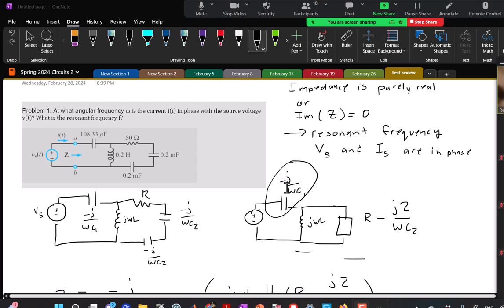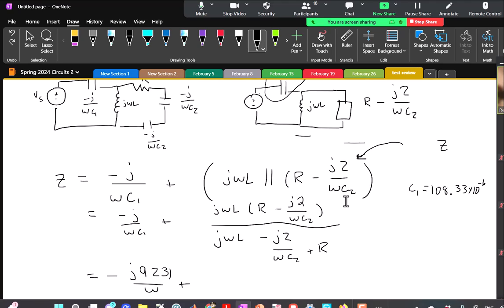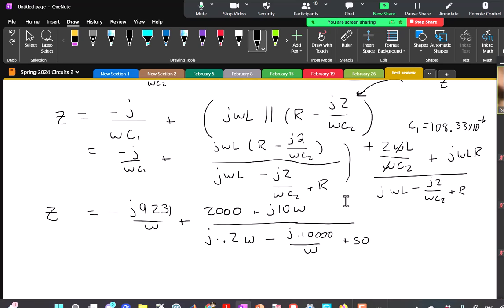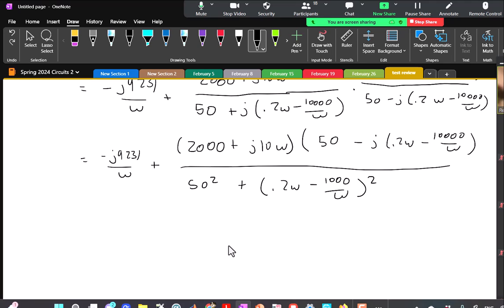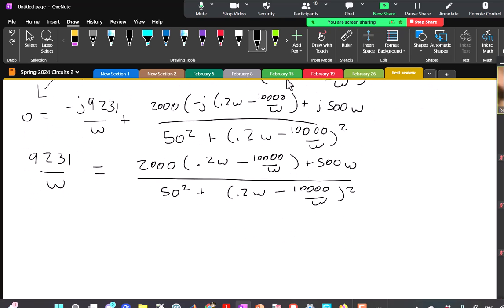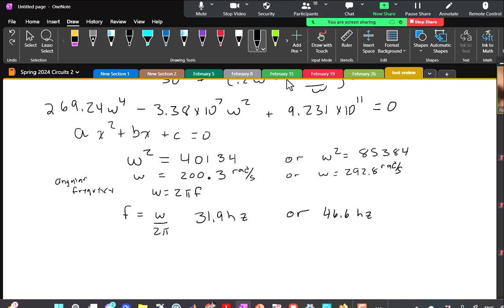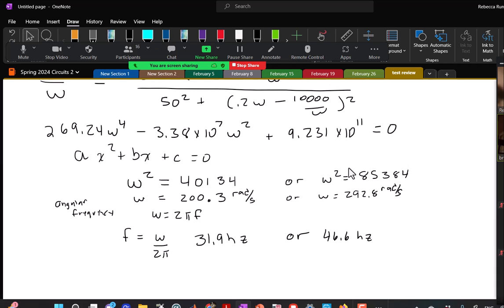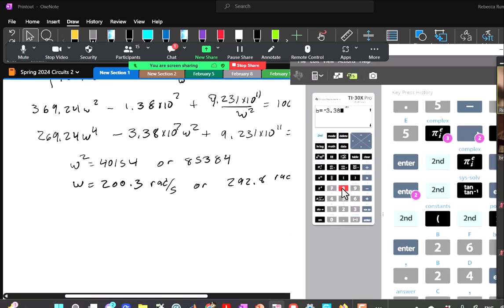resonant frequency (from Spring 2024)